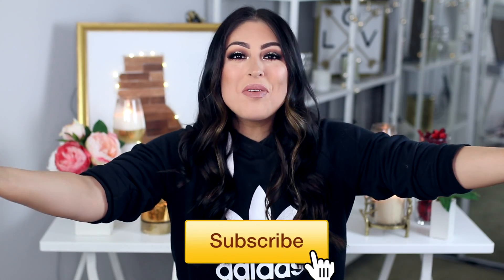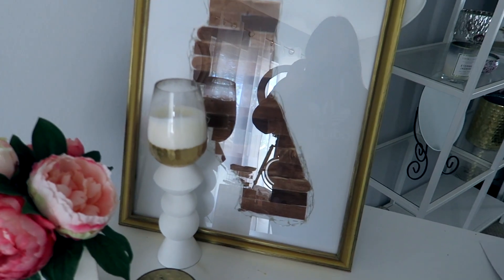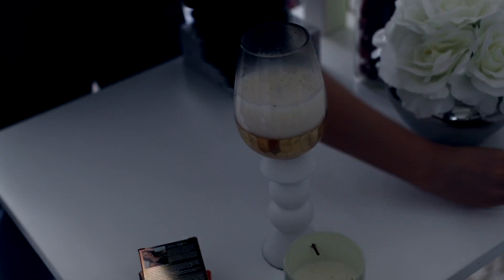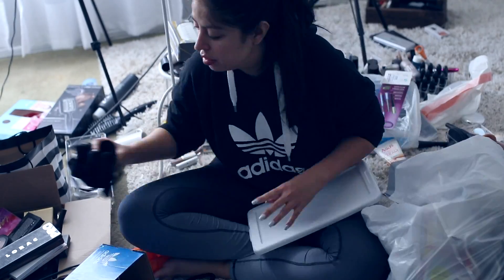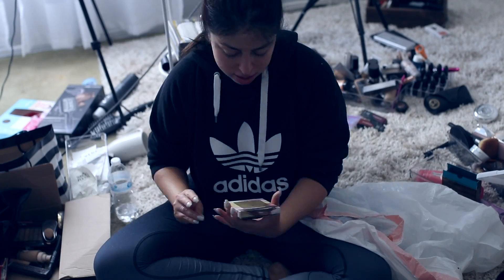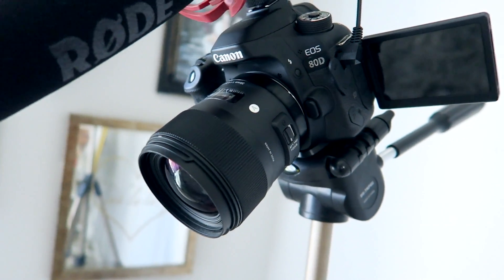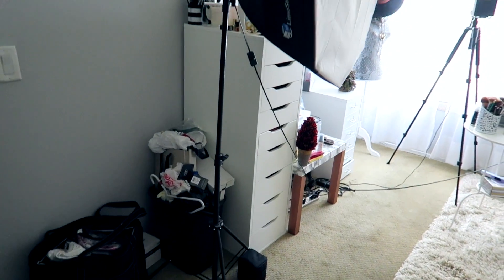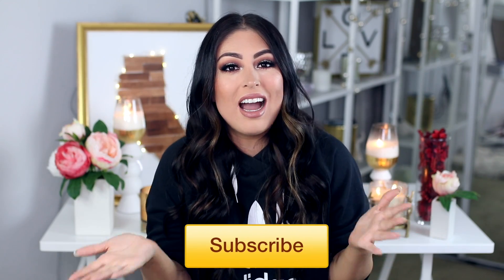Cleaning/Decluttering Beauty Room + My SETUP & EQUIPMENT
Cleaning and decluttering my beauty room in today's video.  Plus i'm showing you my filming setup and the filming equipment i use to film my videos.

Kleenex Multicare 80 Facial Tissues, 6 Count

Vlog camera
Beauty filming camera
Lens I use with filming camera
Ring Light
Softbox light (super affordable)

xoxo,
Arlyne